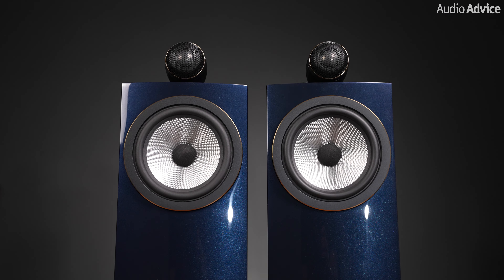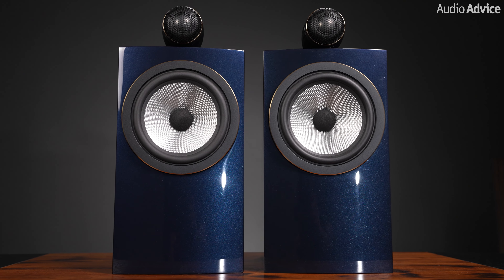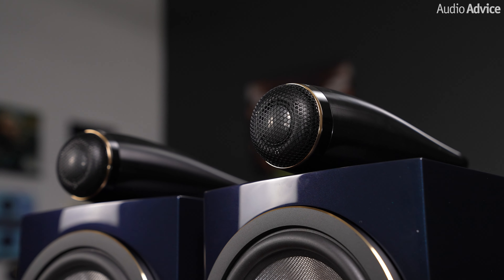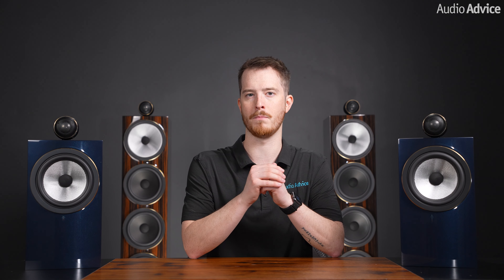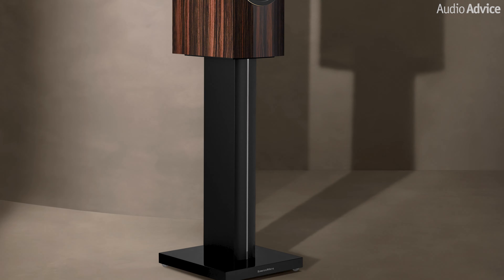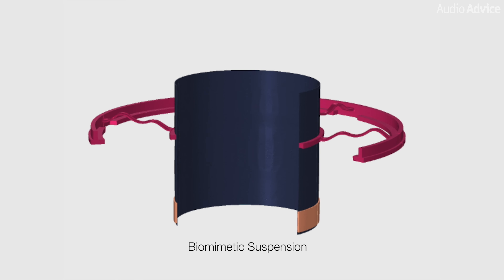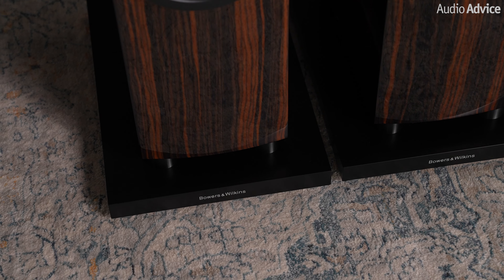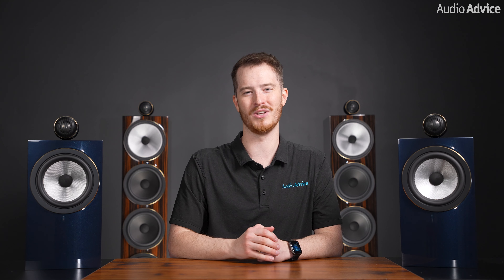Bowers & Wilkins 700 S3 Signature Speakers! Updated Technology & 2 BEAUTIFUL Finish Options ✨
Audio Advice is proud to introduce the new Bowers & Wilkins 700 S3 Signature speakers. These are the best of the best, with improvements exclusive to the Signature Line. With two striking finishes and three models, these new speakers represent the best sound yet under their ultra-high-performance 800 Diamond models.